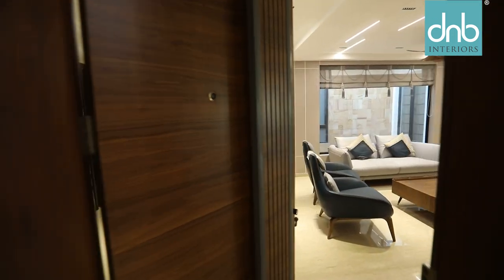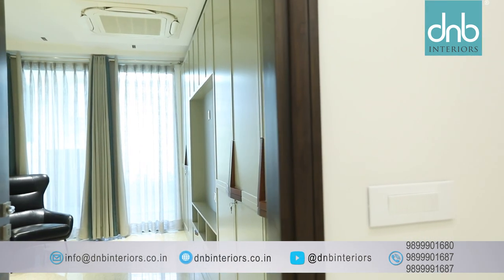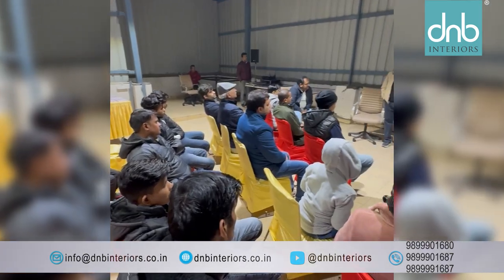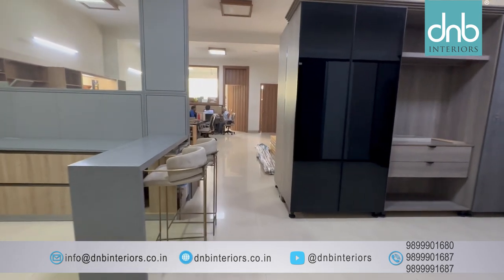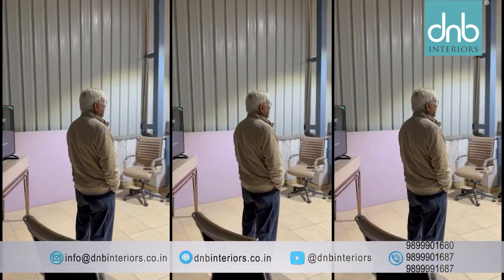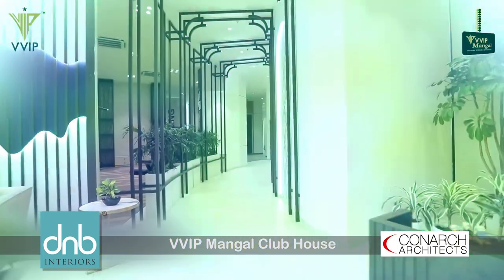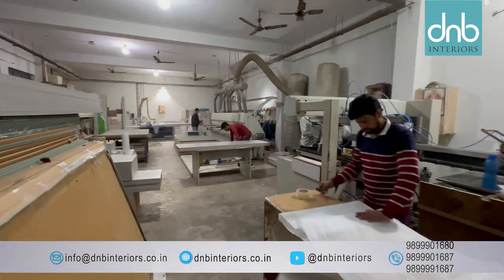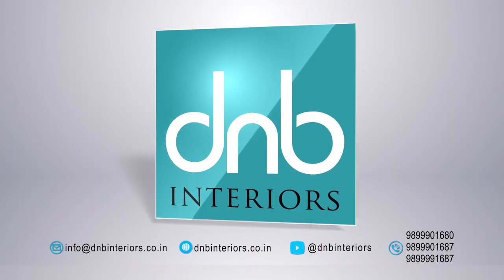A Decade of Trust, Excellence in International Quality & Modular Furniture Design for Indian Homes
Welcome to the journey of DNB Interiors which is celebrating a decade of excellence in modular furniture manufacturing. Today, we take you behind the scenes to witness the remarkable story of DNB Interiors.

A decade ago, Mr. Gupta one of the founders envisioned a company that would redefine the standards of modular furniture in the industry. Armed with European machines like -
1. Hot press
2. panel saw
3. Edge Bending
4. 3-head multi-boring
5. Pin-router
6. Hinge boring

DNB Interiors set out on a mission to deliver international-quality modular furniture.

Fast forward to day, DNB Interiors stands tall, celebrating its 10th anniversary. To mark this milestone, a special function was organized, along with co-founders and key team members, who shared a wealth of experience, both the highs and lows, the successes and challenges, that shaped the company.

DNB Interiors takes pride in manufacturing a wide range of furniture products, from Door & Door Frames to Modular Kitchens, Wardrobes, Bathroom Vanities, Consoles, Tables, TV Units, Beds and Sofas. The company's commitment to quality is evident in every piece it create.

In a strategic move to enhance efficiency, a new floor area with proper shed has been dedicated for in-house paint and polishing work. This step has elevated the precision and quality of DNB's products.

Always at the forefront of innovation, DNB Interiors seamlessly incorporates the fusion of materials like cane, metal, glass, and wood in it's range of furniture product. The recent fusion of these elements, coupled with precision PU painting, showcases their commitment to meeting and exceeding clients' evolving expectations.

As DNB conclude this journey through a decade of excellence, we invite you to consider DNB Interiors for your modular furniture needs. Let us transform your space into the home of your dreams.

To know more about the company and its products you can always visit DNB's YouTube channel or give us a call.

DNB Interiors – Where Dreams Meet Design.

DNB Interiors is a design-based, modular furniture manufacturing company, committed to delivering the best to its valued customers. Each product is customized for the complete satisfaction of its user. Perfectly dimensioned with quality construction using all European machines can be distinctly seen.

Since 2014 we have catered to the furniture requirements of some of the leading corporate, professionals and have built a name for ourselves in the industry for timely delivery and impeccable quality.

Each one of you is unique and we want your furniture to reflect your personality. We pursue perfection in every piece of furniture we build to give our customers extreme satisfaction, value, and a completely unique experience. DNB interiors offers a wide range of furniture that is strong, durable, and tough.

DNB INTERIORS
49/93, Golden protein complex,
site-IV Sahibabad Industrial Area,
Ghaziabad- 201010 (UP)

Opening time: Monday to Saturday 9:00 Am - 6:00 Pm,  Sunday Close